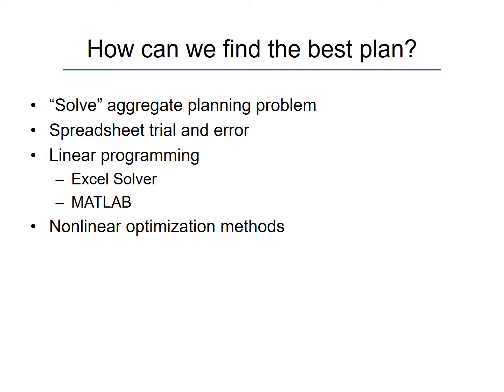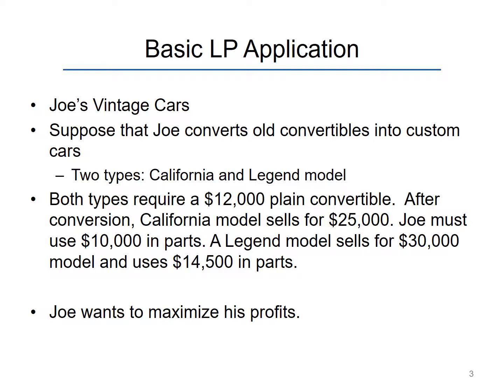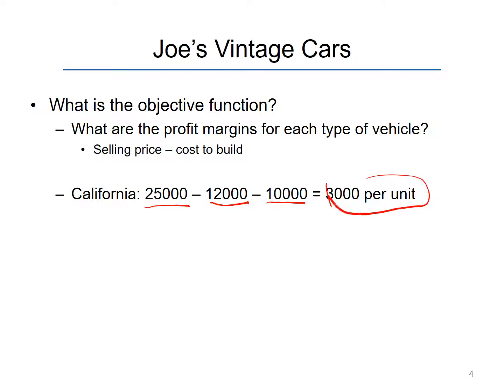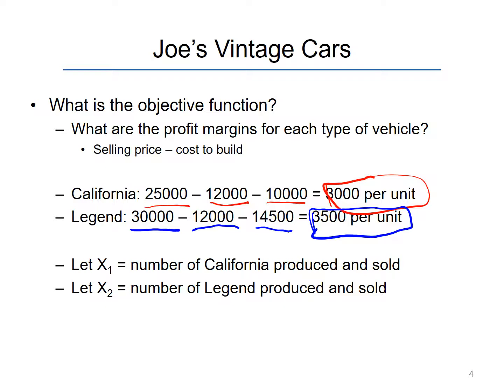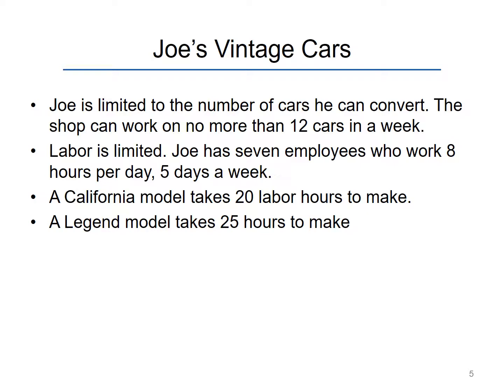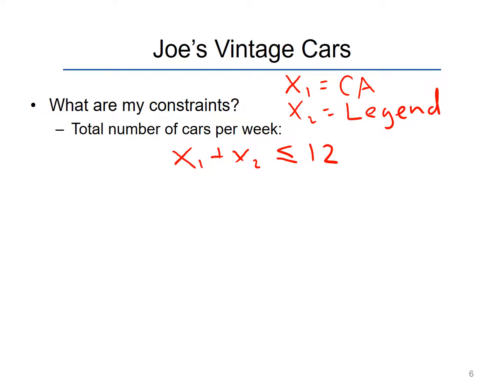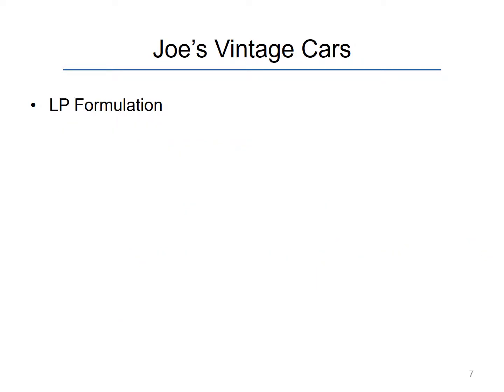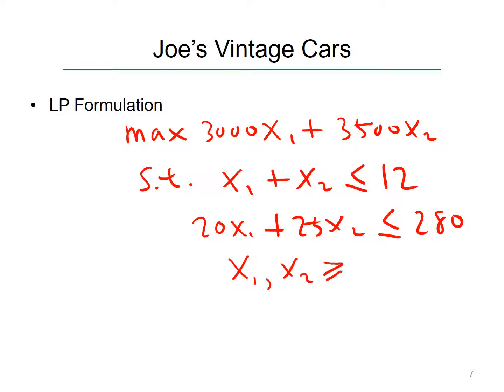Aggregate Planning Part 2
Part 2 of tutorial on Aggregate Planning in Production Planning